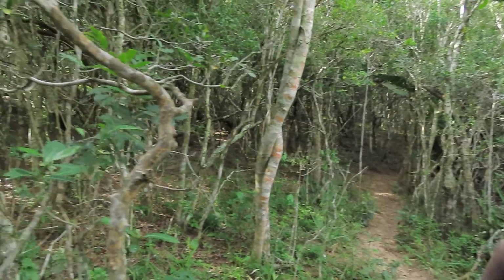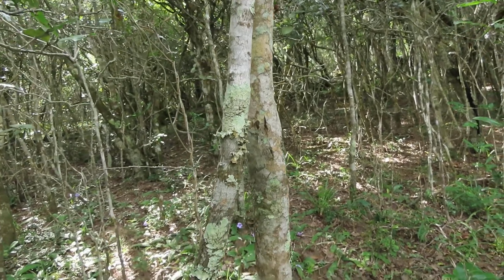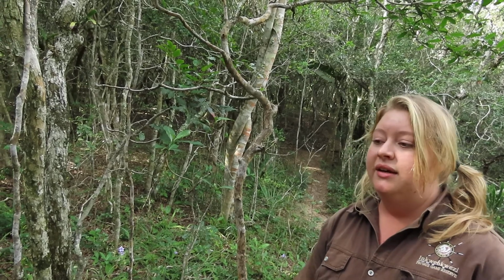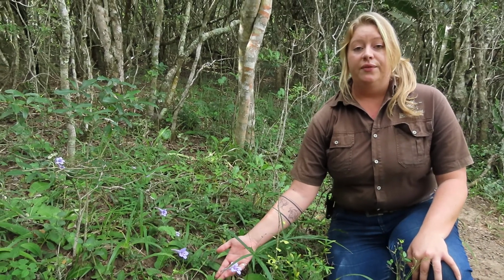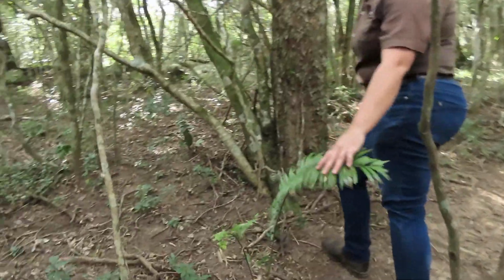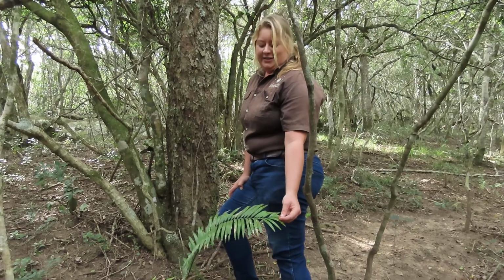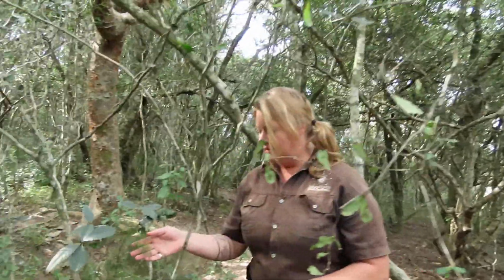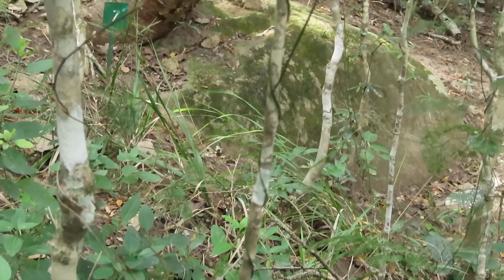Inkwenkwezi Private Game Reserve, Umtiza Forest Walk, Episode 3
In this interesting episode field guide Tammy shows you how to find your direction if you are ever lost in the forest.